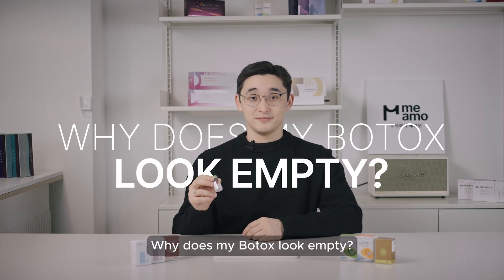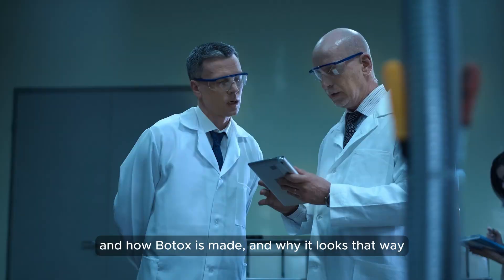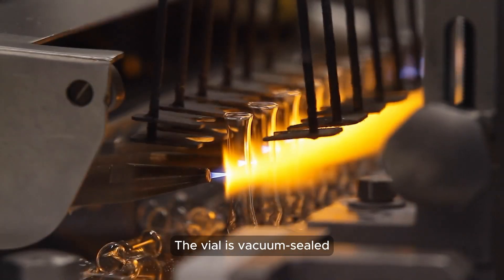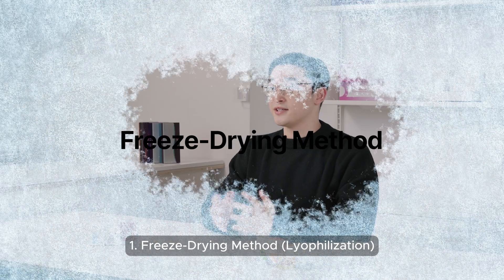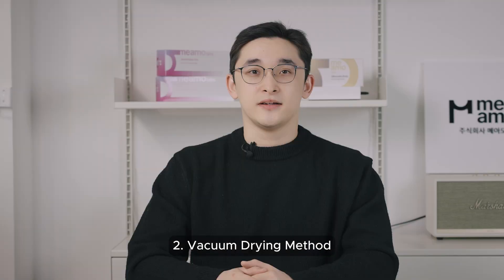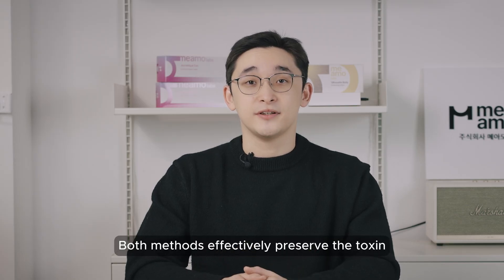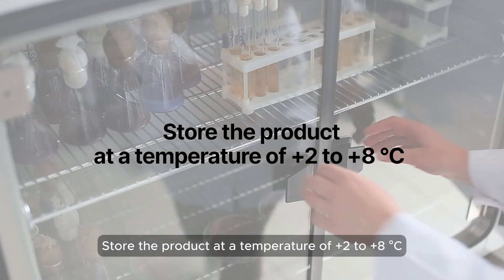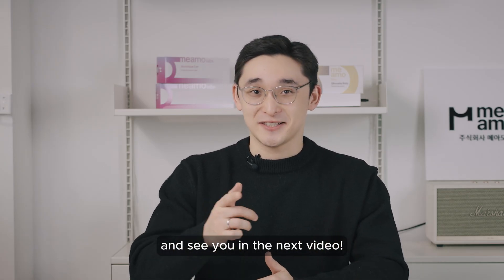Why Does My Botox Look Empty?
In this video, we’ll explain what’s actually inside the vial, how Botox is made, and why it looks this way. Learn about the freeze-drying and vacuum-drying methods that preserve Botox’s active components, and find out how to ensure your product is in good condition.

Chapters:

00:00 Introduction
00:35 What’s Inside a Botox Vial?
01:05 Why Does Botox Look Empty?
01:18 How Is Botox Made? (Freeze-Drying vs. Vacuum Drying)
02:35 How to Check the Condition of Botox